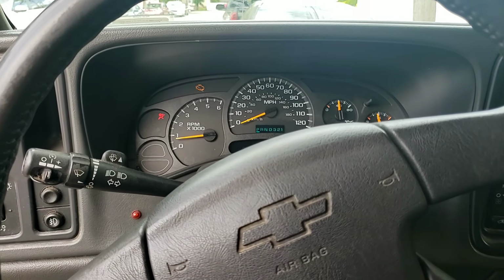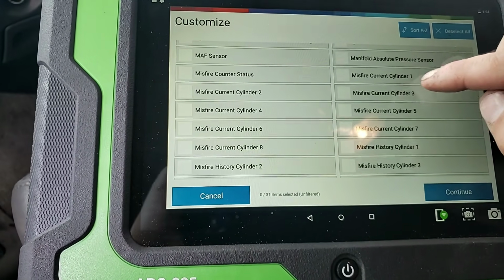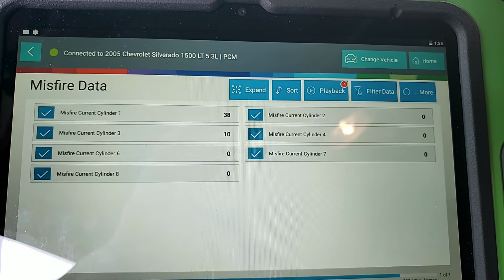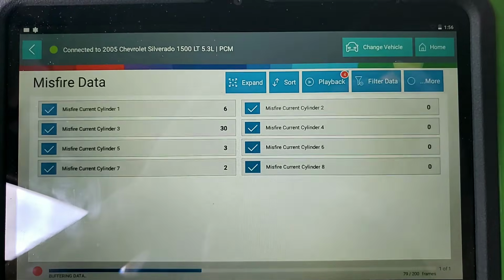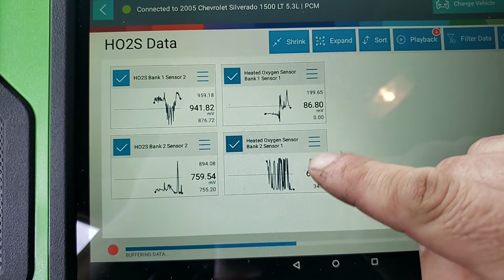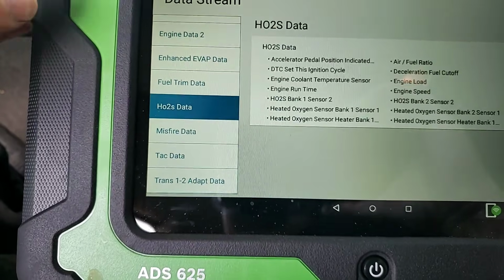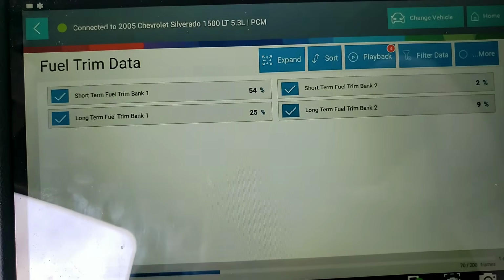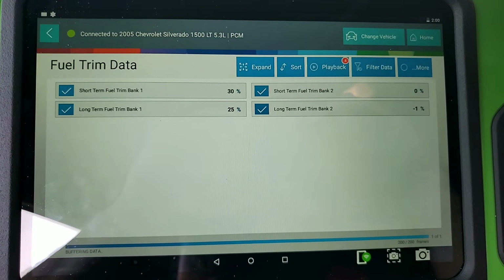2005 Silverado Misfire p0300